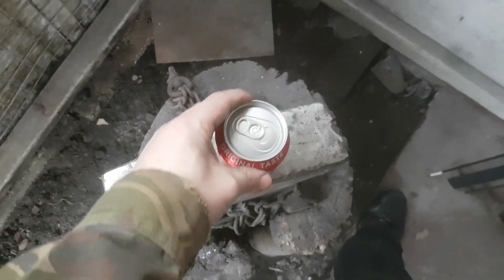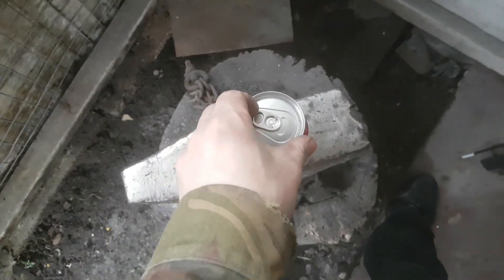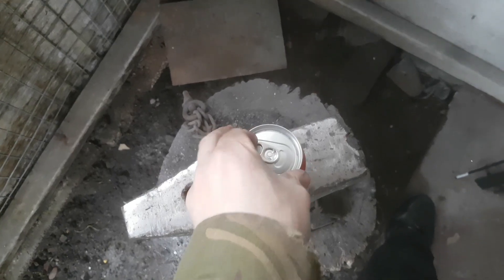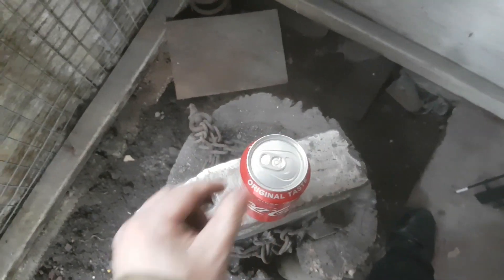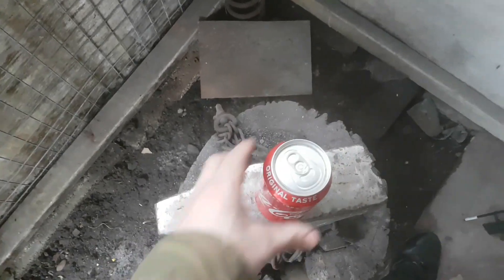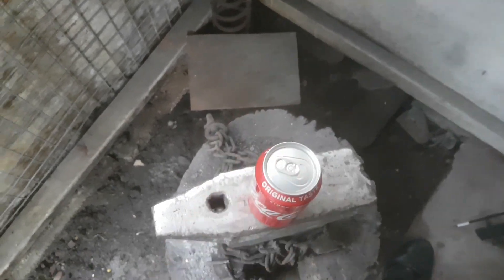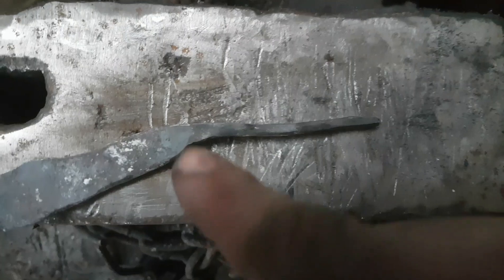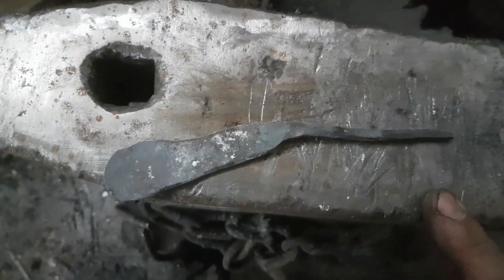Can tab opener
As me moms getting on in years she can not open the cat food or her favourite can beverage.
so I decided to make  something to help her.